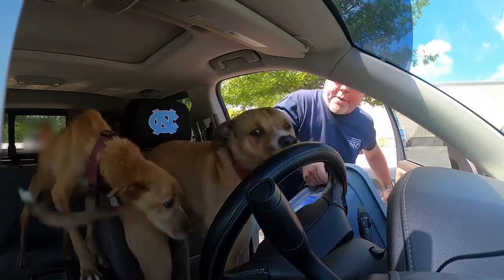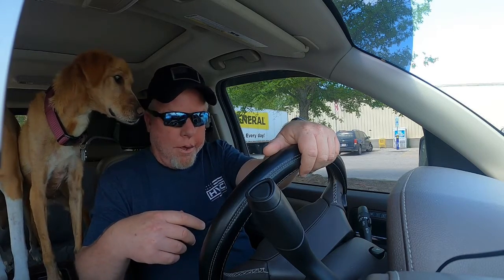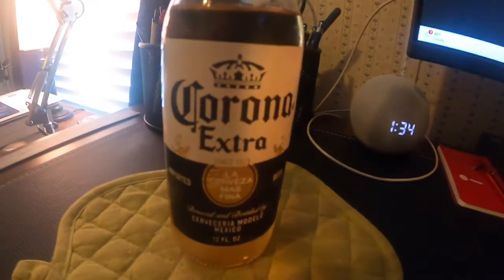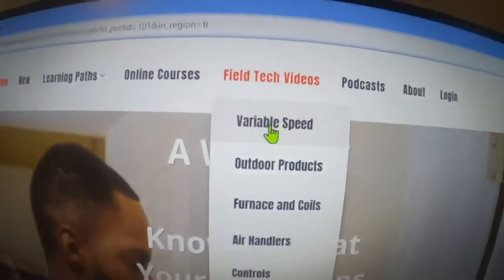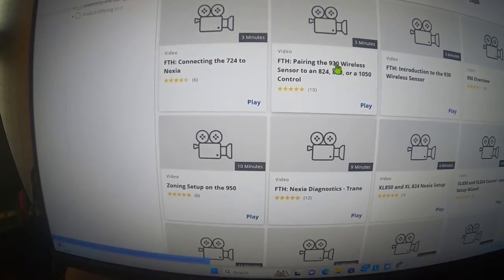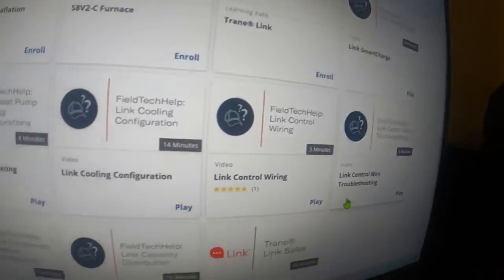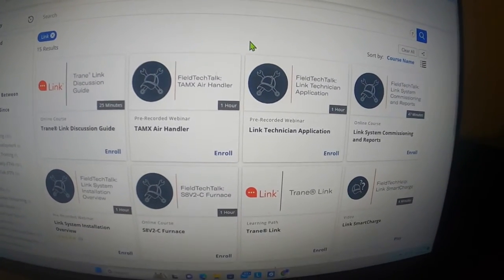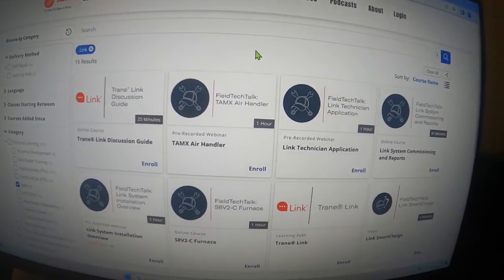FREE HVAC Training resources are available for TRANE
If you are not familiar with Trane equipment, there is a free resource available.